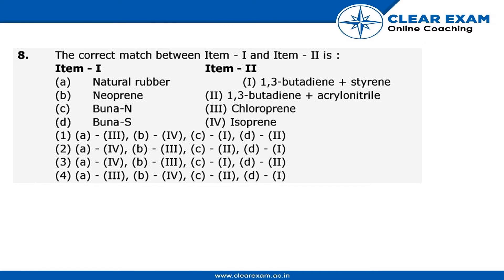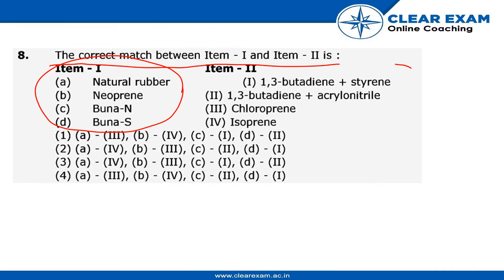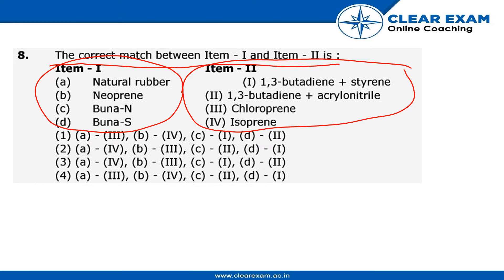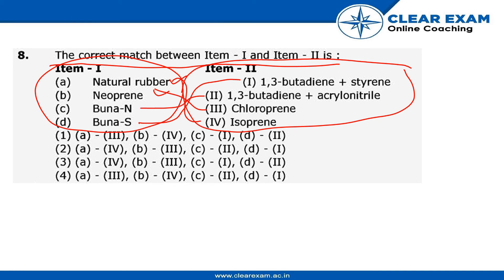JEE Mains Previous Year Paper 2020 | 6th September-Shift 2 | Chemistry | ClearExam | Question 08